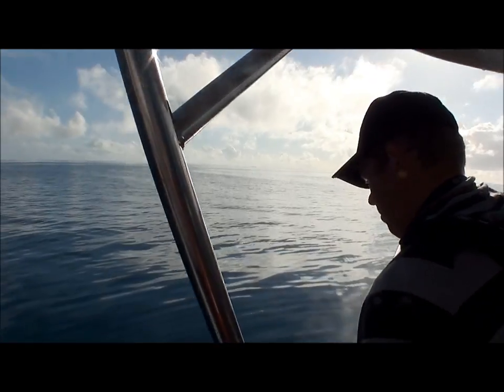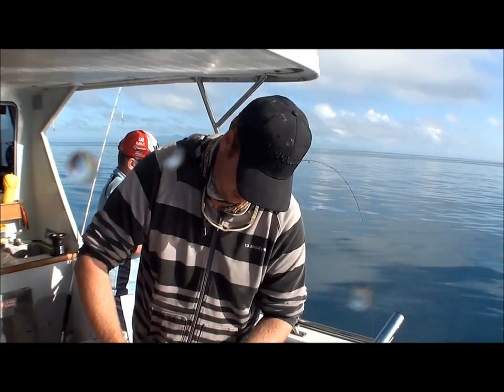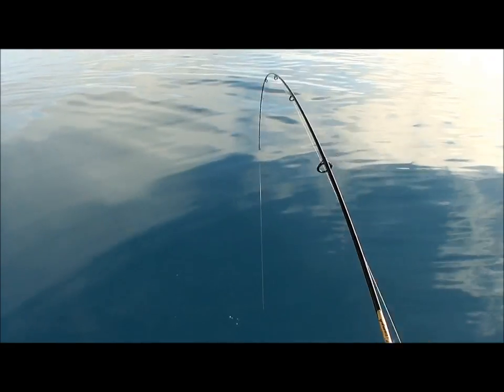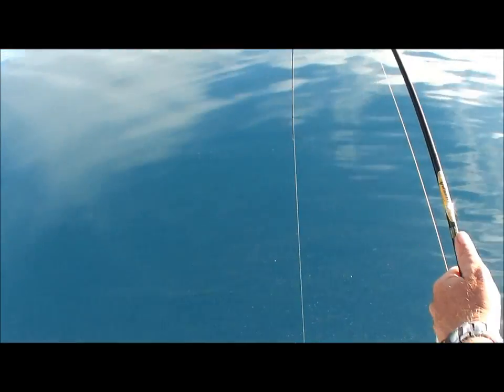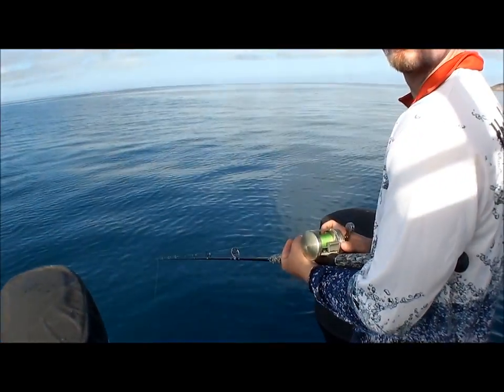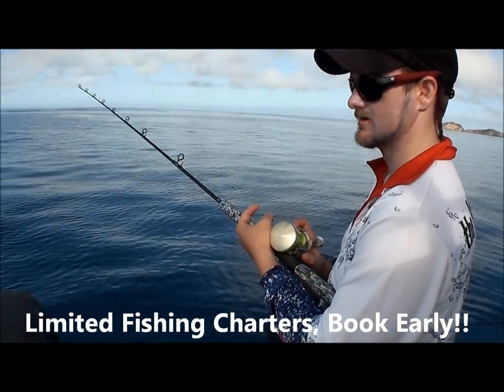Jigging for Fingermark!! or Golden snapper!!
Fingermark fish, also known as golden snapper are a highly prized catch jigging offshore in North Queensland and they tend to be your larger versions, which are even better.  An awesome looking fish, with attitude and teeth to match.  These are like a turbocharged Mangrove jack being from the same Lutjanid family.  They grow slowly and become a lot wiser which makes the larger versions a vary rare capture. With the editor of NQ Fish and Boat Lee Brake, we've had some great success lately working inshore reef patches jigging Soft plastics and metal slugs.  We got one on an elevator Nitro jig and one on a halco twisty 30gram.  Usually you'll work these slugs/slices with a high speed retrieve, but also works very effectively vertically jigging just off the bottom, also landing some nice coral trout and trevally.  Well worth a try.
Jigging soft plastics early morning is the go for targeting fingermark so make sure you get up and out there early also to have the best chance.
Fingermark are very slow growing and aren't around in large numbers so make sure you don't catch too many, and they do suffer from Barotrauma and don't release well.
You must book early for our limited mothershipping fishing charters and we are almost full for this year, so start planning for next year.  I can't wait to have another crack at these Giant trevally, Red Emperor, Spanish Mackerel and heaps more.
We're also off to Marion Reef later in the year for more awesome fishing adventure, even better jigging XOS Bluespot Coral trout and even Dogtooth Tuna.
To get into some of the best GT Popper fishing, Big Red Emperor and deep sea fishing on the Great Barrier Reef, make sure you check out Reefari website
Cheers Greg